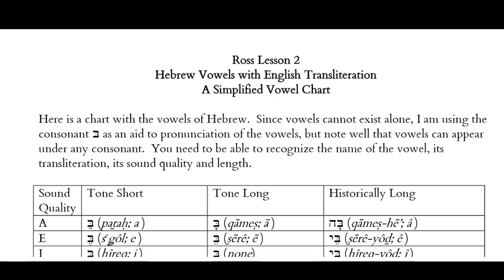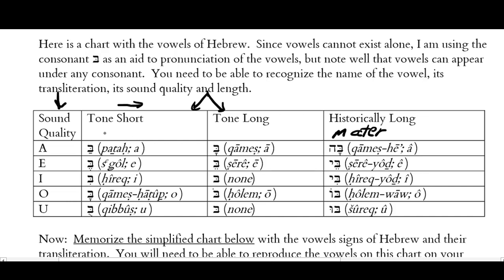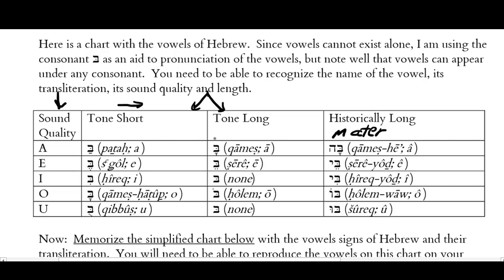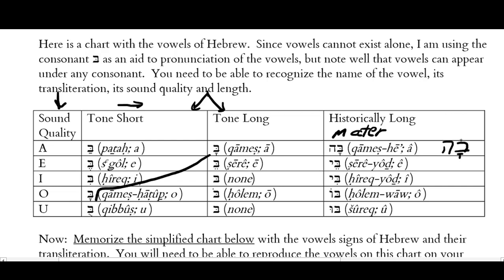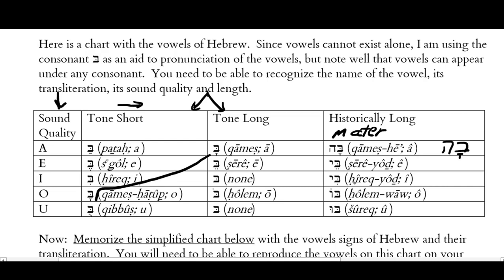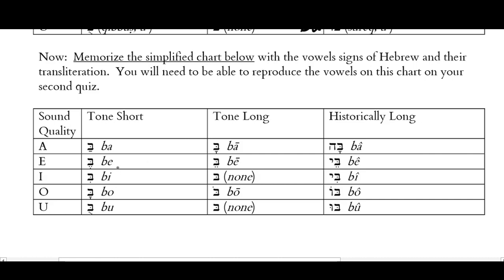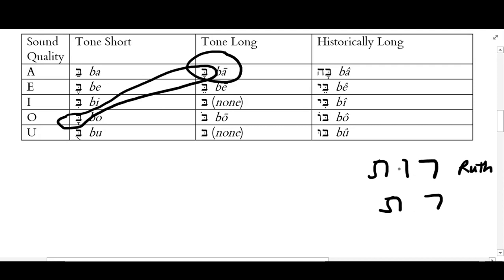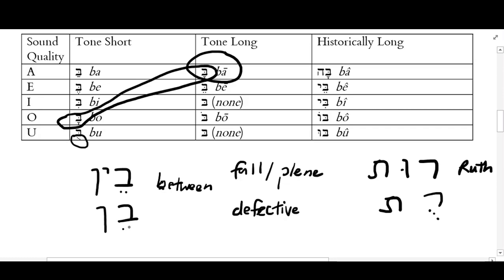Ross Chapter 2, Part 2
Here we go through the simplified vowel chart handout.